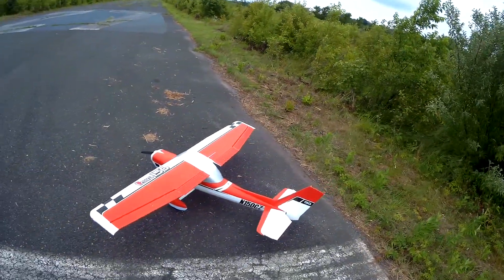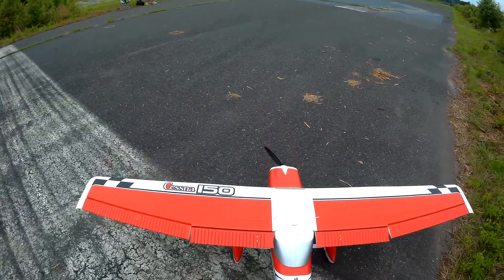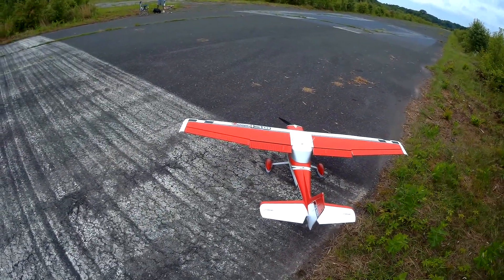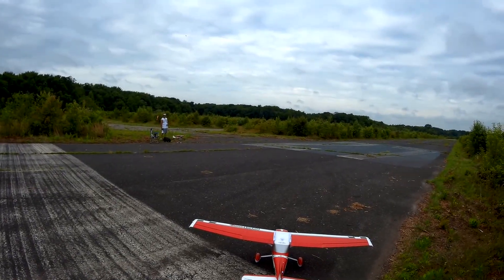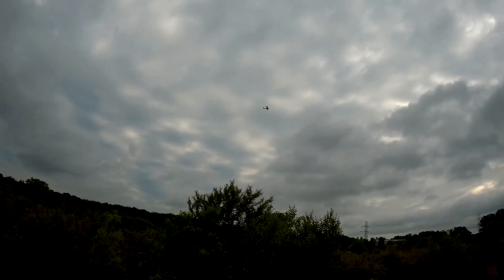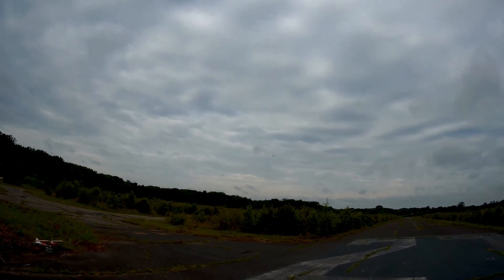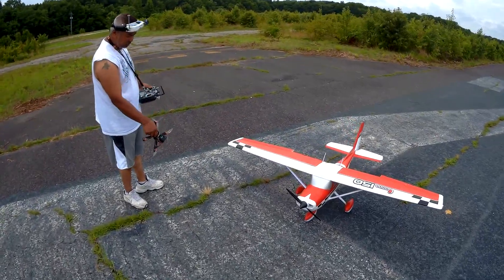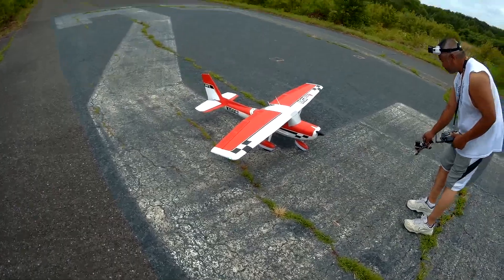Eflite Cessna 150 Maiden at the abandon Airport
This plane needed no trim she flys beautiful ,it was very cloudy and a cross wind and it handle very well ,,my landing was hard but it was ok no damage and it takes off easy very happy,,thanks for watching ,K